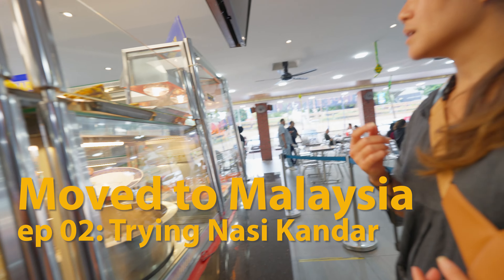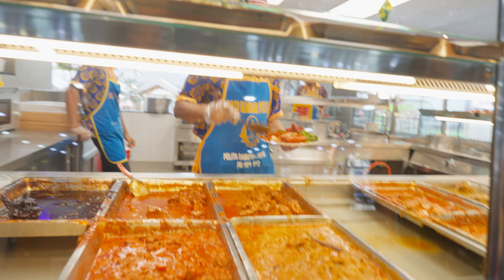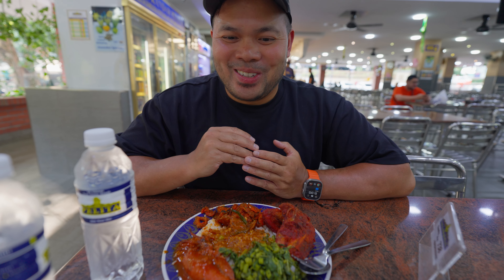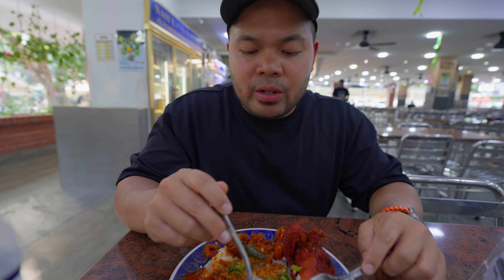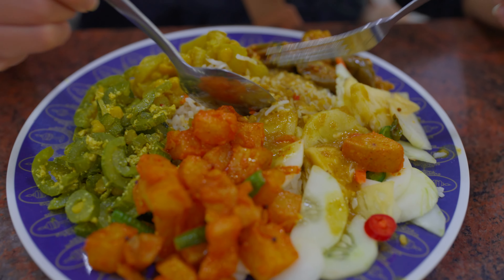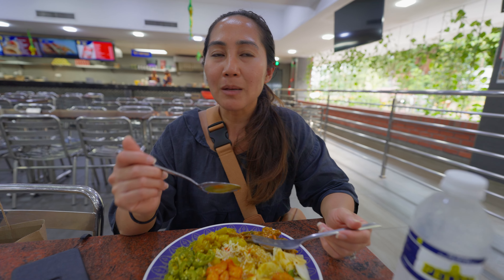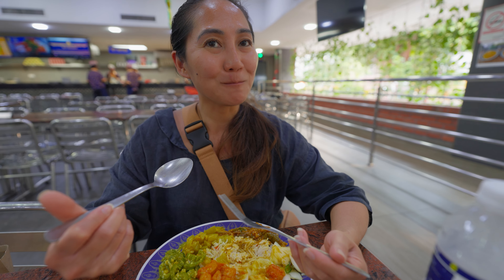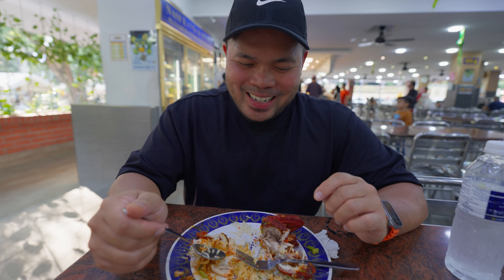Moved to Malaysia! Trying Malaysian Food: Nasi Kandar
We moved to Malaysia from New York City and we tried Malaysian food called Nasi Kandar. We looked on Google Maps and it led us to Nasi Kandar Pelita in Kuala Lumpur.

Nasi Kandar is a popular northern Malaysian dish from Penang, originally introduced by Tamil Muslim traders from India. The meal consists of steamed rice combined with an array of distinct curries, sides dishes, and gravies. Sheila had several vegetarian options on her plate, while I had chicken.

Planning to visit other Nasi Kandar restaurants. Please share your recommendations in the comments =)